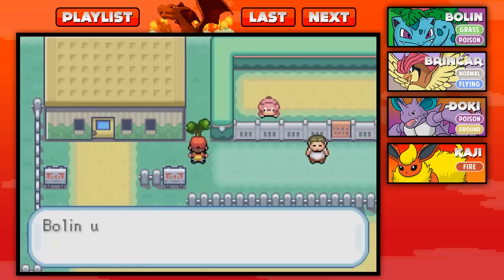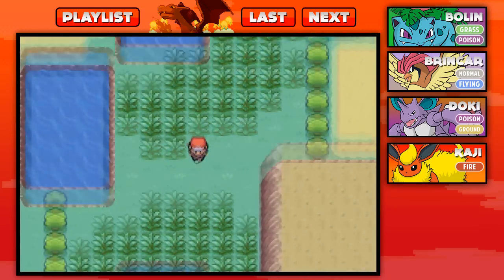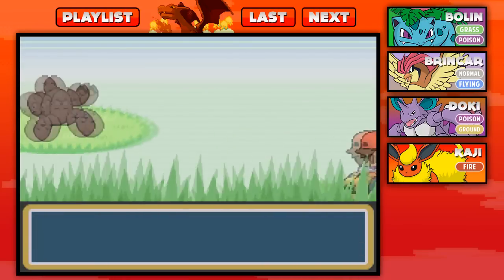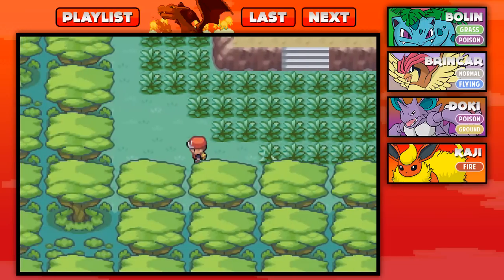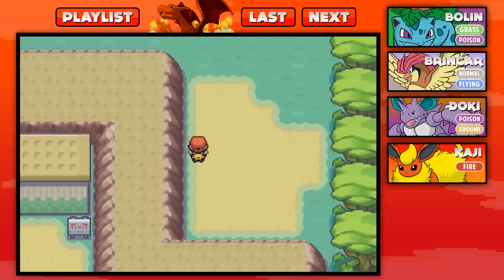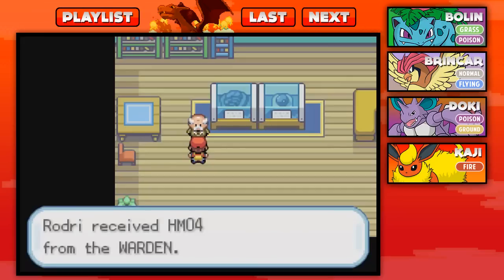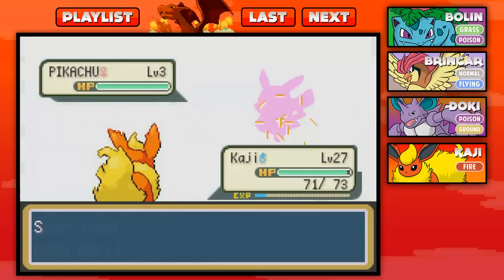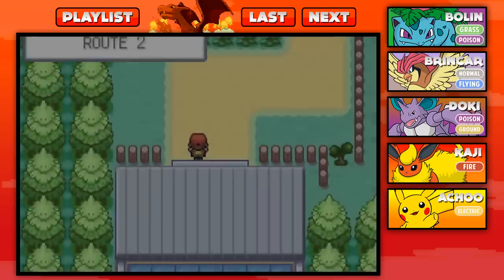Let's Play Pokemon: FireRed - Part 14 - Safari Zone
We enter the Safari Zone in search of HM03, Surf!! Enjoy!!